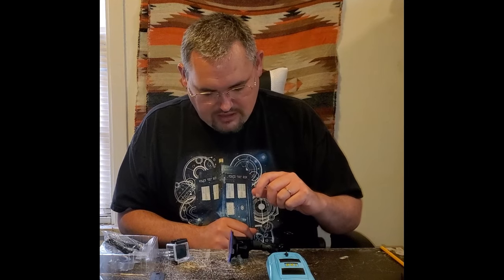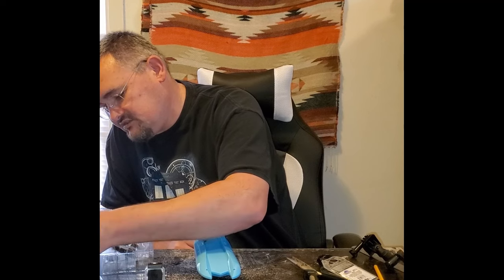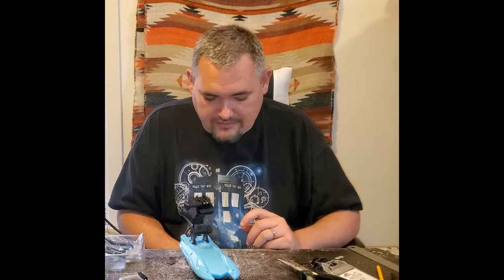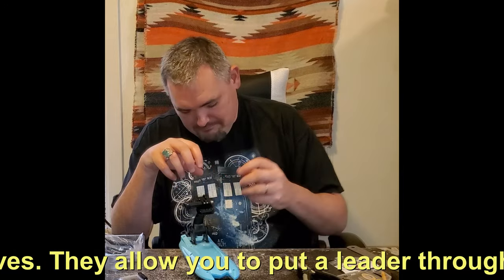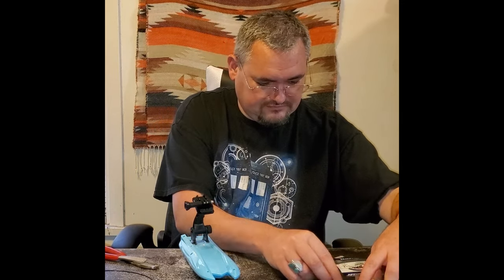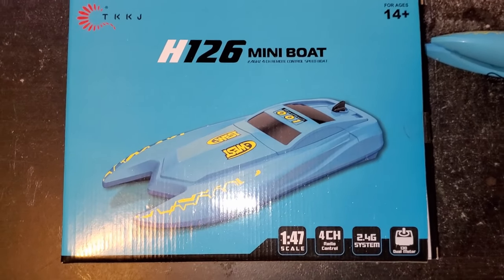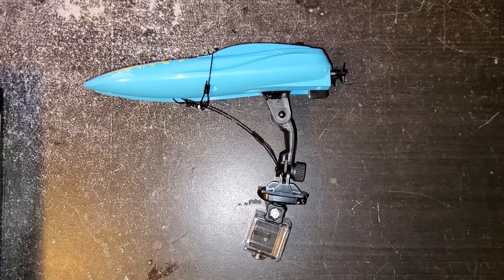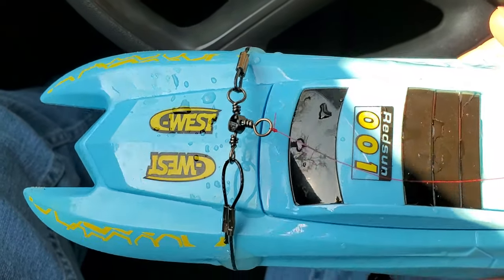S2E7 My DIY Underwater Camera Drone Device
In this episode, Ken shows how he makes a DIY underwater camera drone device for getting fishing and undwater video footages in the future with this channel.